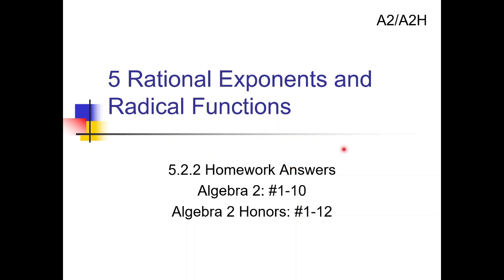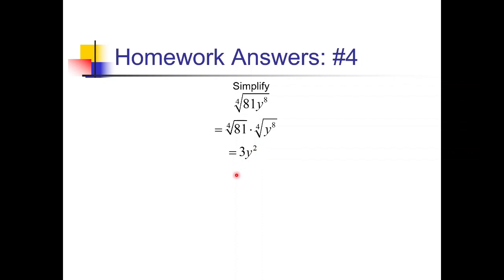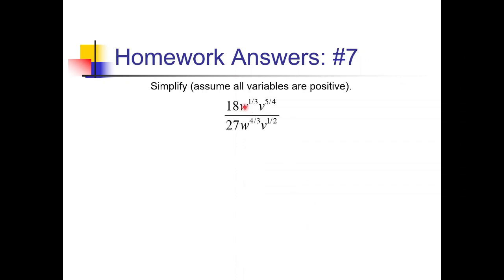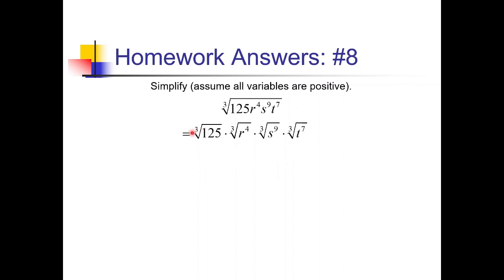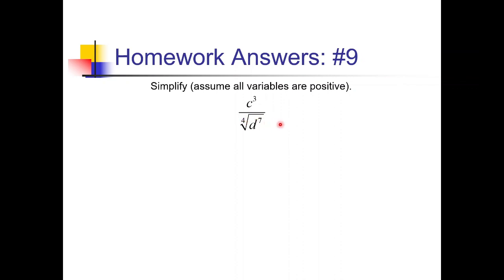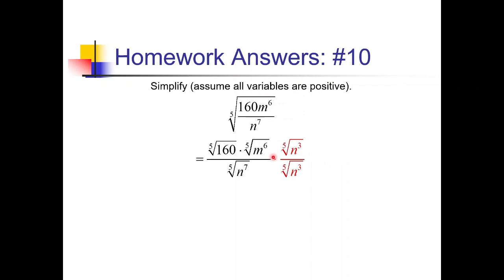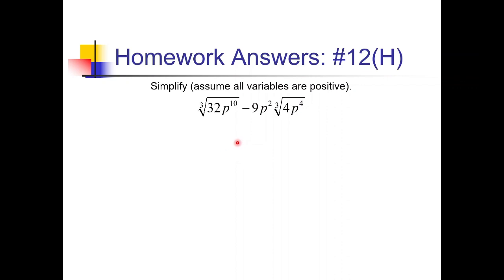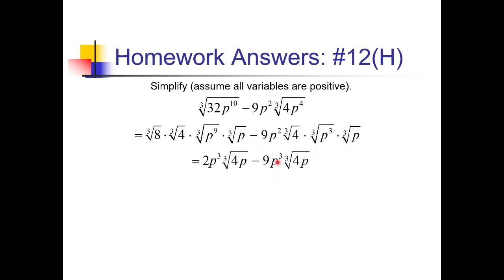Properties of Rational Exponents and Radicals: Problem Set #2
Topic: Properties of Rational Exponents and Radicals